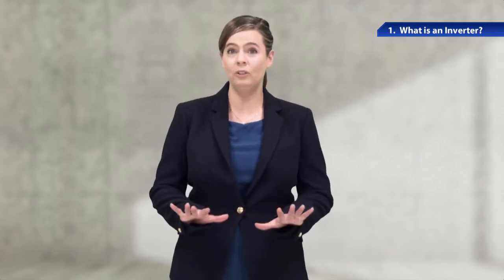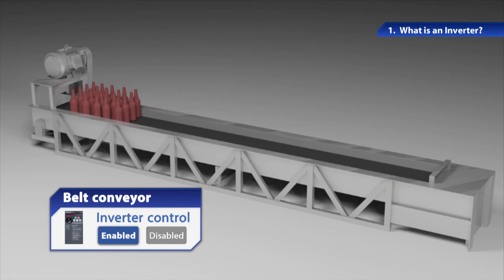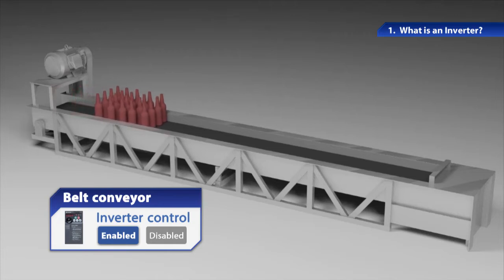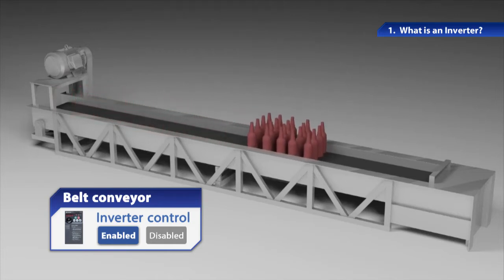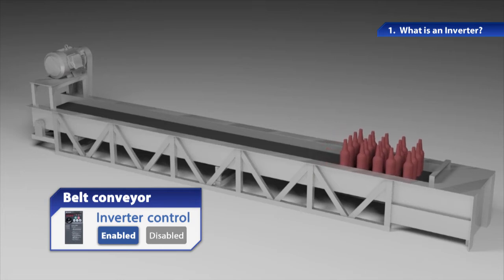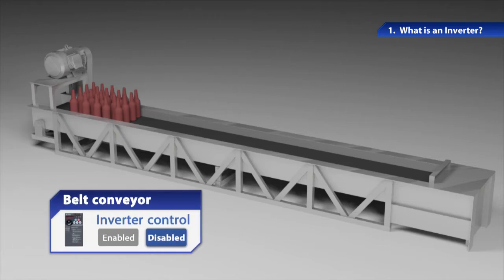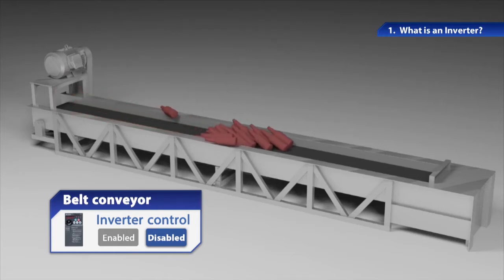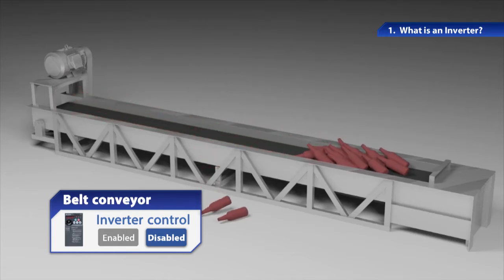Mitsubishi VFD Drives Training 2 - What is an VFD Drive?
In this VFD drive training video series, you will learn about VFD drives. VFD means Variable Frequency Drives.